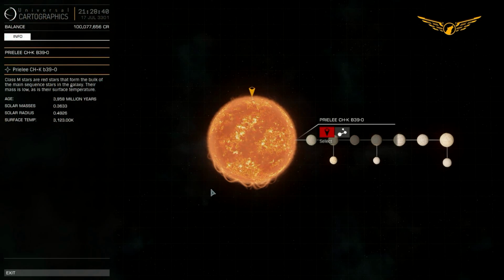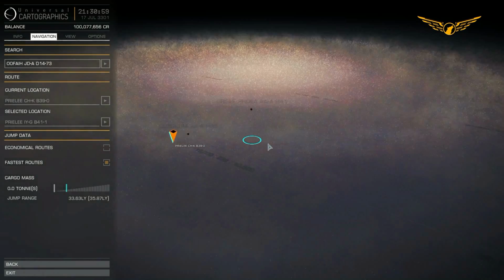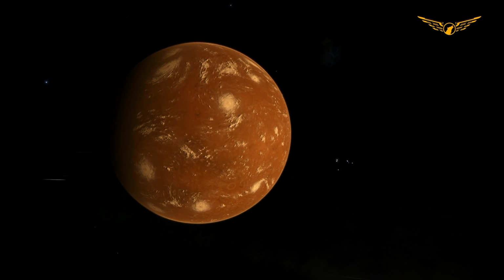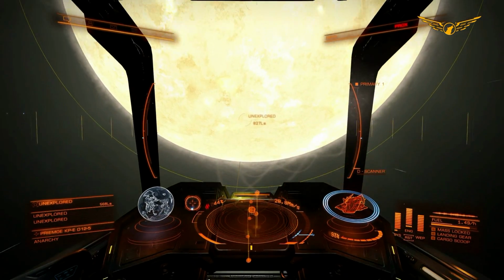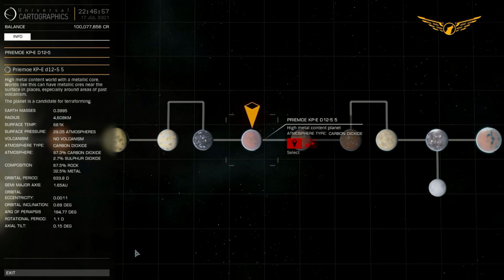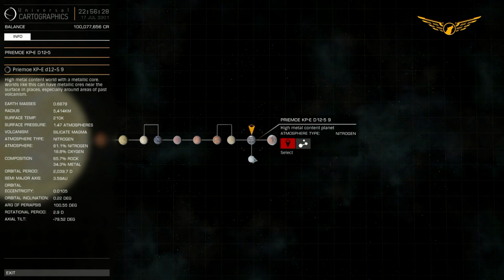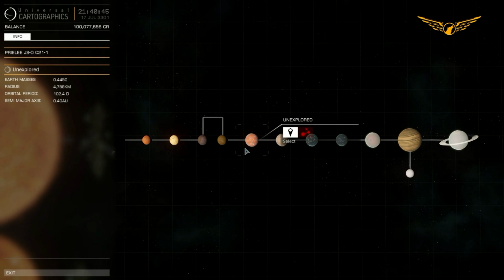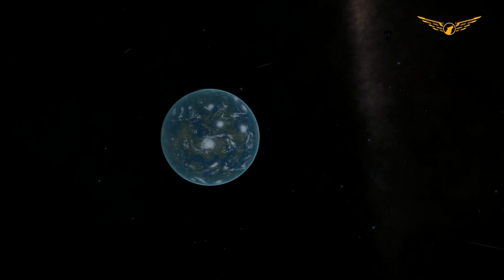Elite: Dangerous - Operation: Jack of Diamonds EP-2